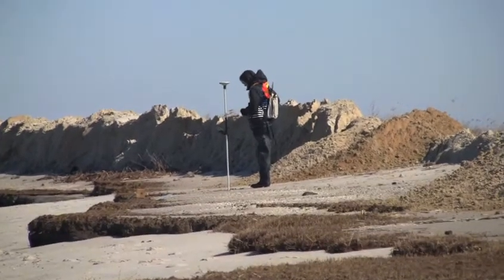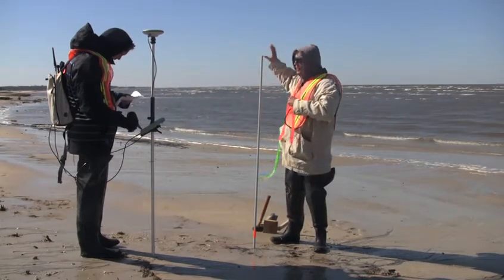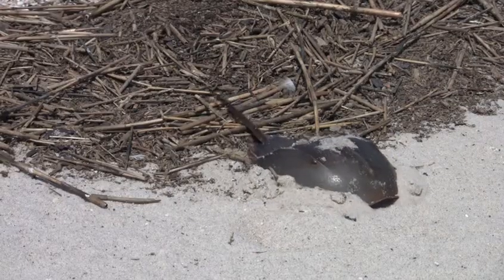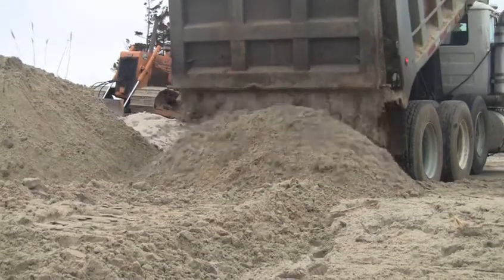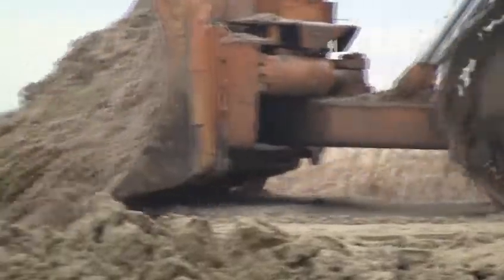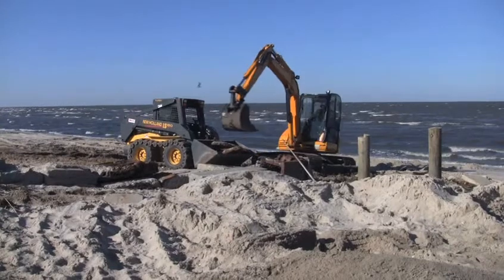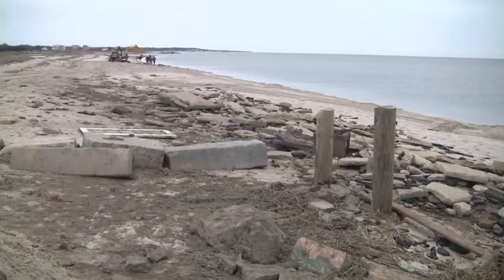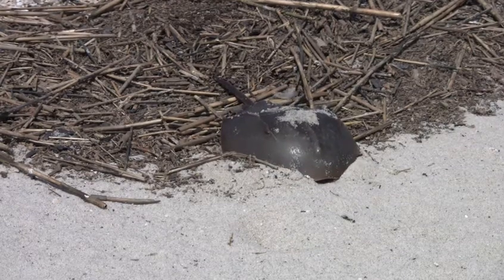Delaware Riverkeeper Network video Horseshoe Crab beach replenishment video #2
Work is underway on a project to rebuild Delaware Bay beaches in New Jersey damaged by Super Storm Sandy. Horseshoe Crabs use the beaches to spawn and lay their eggs. The eggs provide a food source for thousands of migrating shore birds such as the Red Knot on their way to the arctic. Both the Horseshoe Crab and Red Knot populations have suffered a significant decline in recent years.  Several environmental and conservation groups have received funding from The New Jersey Recovery Fund, a joint effort among local and national foundations, New Jersey corporations and individuals to provide support to New Jersey's communities and nonprofit organizations affected by Hurricane Sandy. Through the Conserve Wildlife Foundation of New Jersey, Greener New Jersey Productions and the Delaware Riverkeeper Network are co-producing a series of videos including a half-hour program documenting the work.